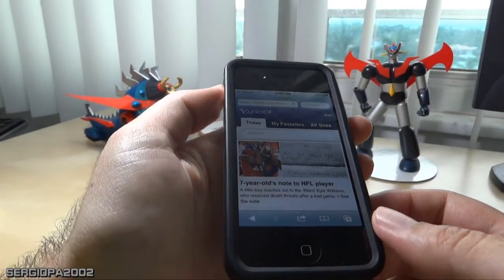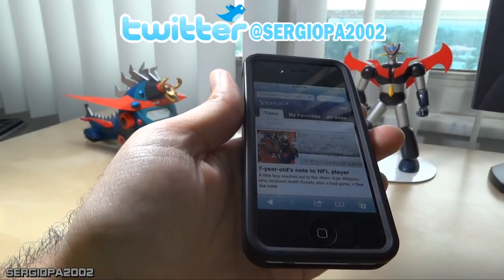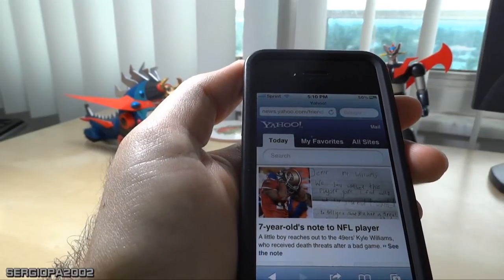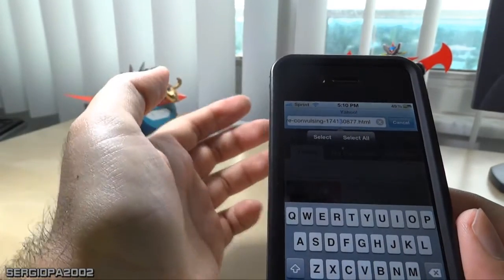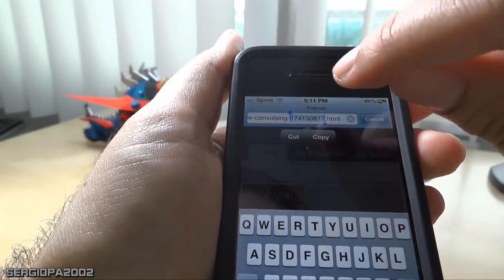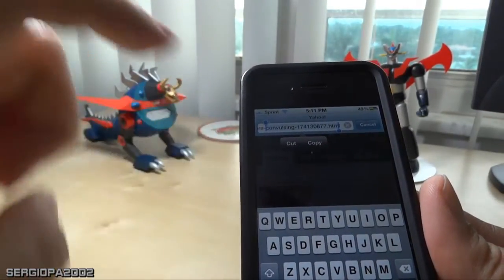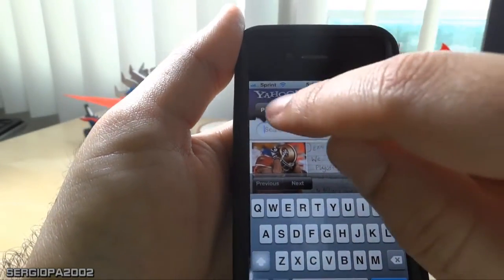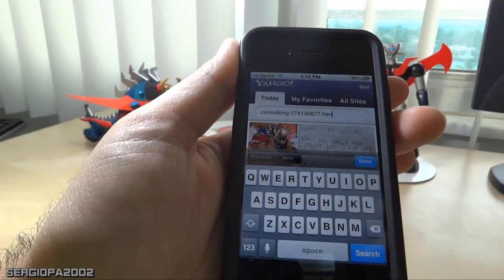Apple's iPhone tips & tricks: How to select and copy and paste text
Hello, on this video I show how easy it is to copy and paste text in the iphone.